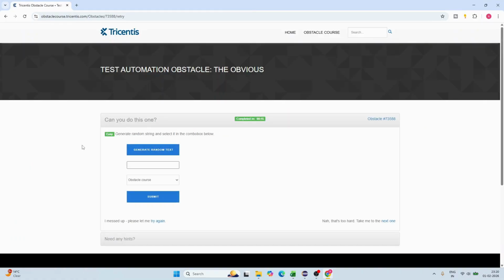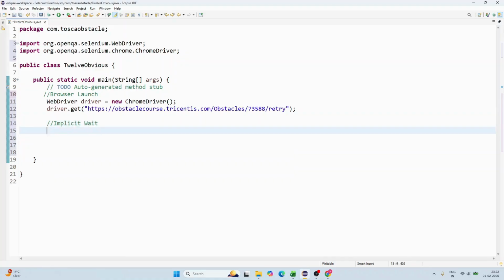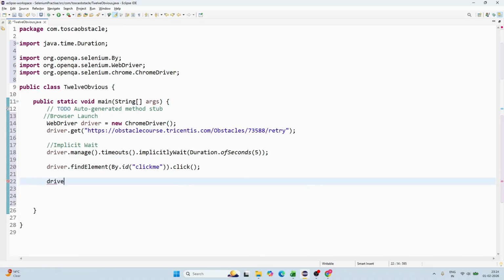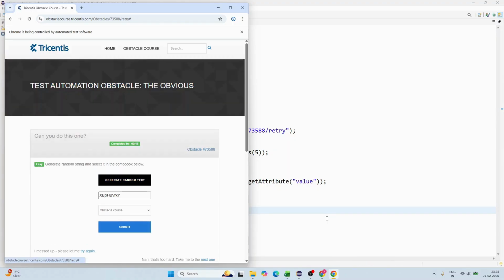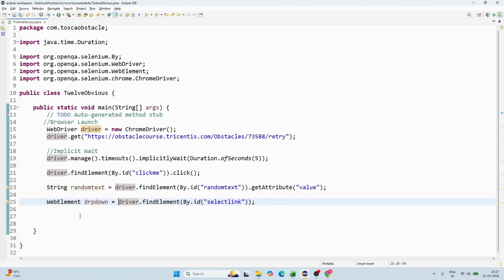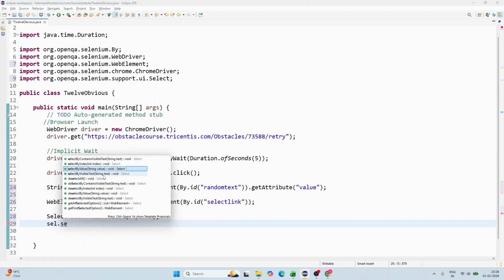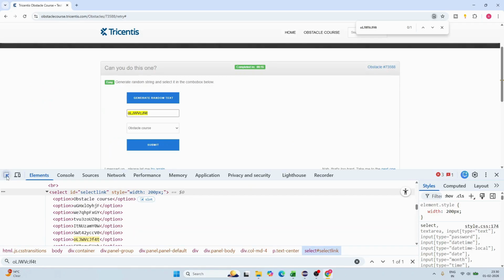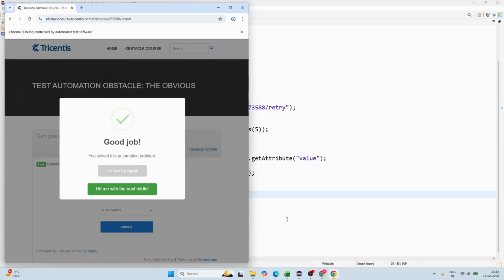The Obvious |Selenium Java Automation Challenge #12| UI Automation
🚀 Selenium Java Automation Practice | Real-Time Automation Problem Solving

🔥 Selenium Java Automation Challenge – Obstacle ID: 73588

This video is part of the Selenium Automation Obstacle Course Series, where we solve one real-world Selenium Java automation problem at a time using Selenium WebDriver with Java.

⚠️ This video focuses on solving ONE specific Selenium automation problem inspired by real project scenarios and automation interview questions.
The Problem Name & Obstacle ID are mentioned in the video title and description for easy reference.

🚫 Not a beginner Selenium tutorial
🚫 No Selenium framework setup or theory
✅ Pure Selenium Java problem-solving practice
🎯 Who should watch this Selenium Java practice video?

This video is best suited for:

Selenium testers preparing for automation interviews
QA Engineers practicing Selenium WebDriver with Java
Manual testers transitioning to automation testing
Automation Engineers and SDETs with 1–5+ years of experience

⚠️ Basic knowledge of Java & Selenium WebDriver is expected.

Solving a real-world Selenium Java automation problem
Applying automation logic used in real projects
Interview-oriented Selenium problem-solving approach
Handling UI automation challenges using Selenium WebDriver

💡 Difficulty varies across the series (Easy / Medium / Hard).
🧠 How to use this video for maximum learning

Pause the video when the problem is explained
Try solving the Selenium automation scenario yourself
Resume and compare your approach with the solution

💬 Comment on this video:

START – if you’re attempting this problem
SOLVED – once you complete the automation

👉 Consistent problem-solving is the fastest way to master Selenium.

🔹 Option 2: GitHub Repository
Access the Selenium Java solution code on GitHub:
👉 GitHub Repo :
🔗 Selenium Automation Practice Application

👋 About Me

Hi, I’m Abhishek from Corporate IT Education.
I create hands-on, interview-focused Selenium Java automation content based on real-world challenges.

🚀 New Selenium Java automation problems are added regularly.